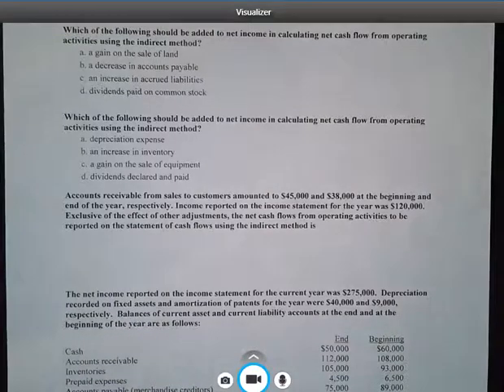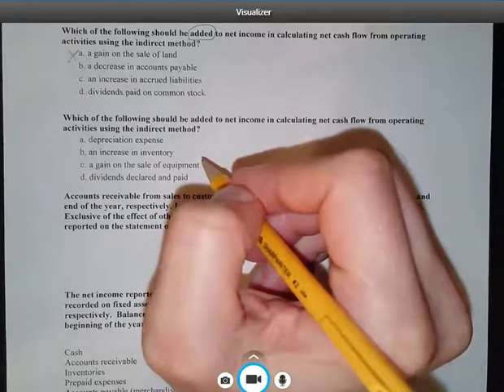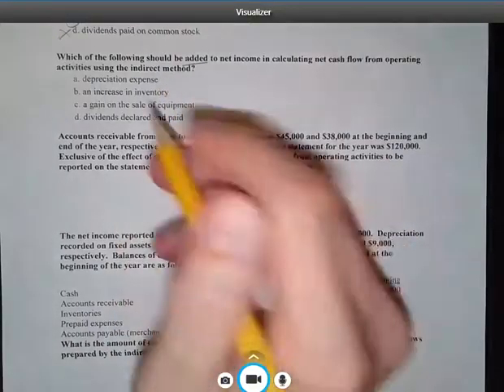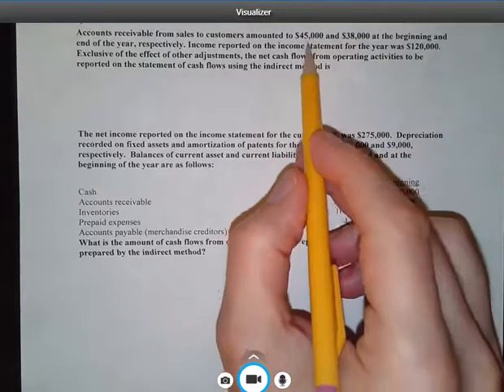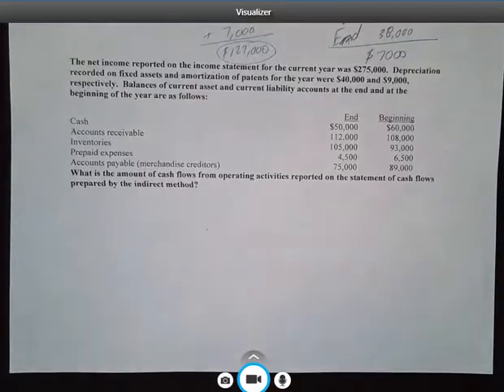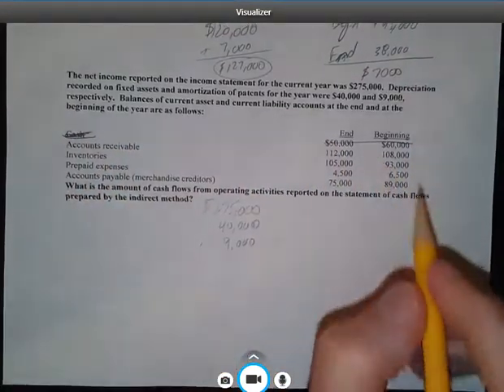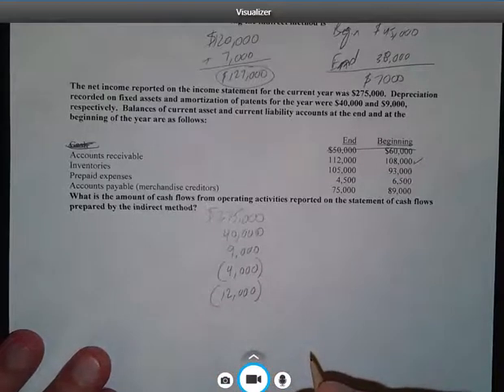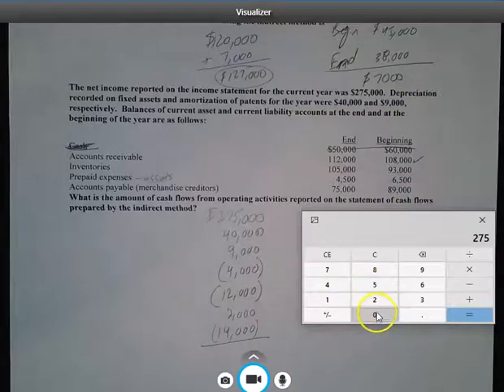Statement of Cash Flows - Adjustments to Cash from Operating Activities - Exercises